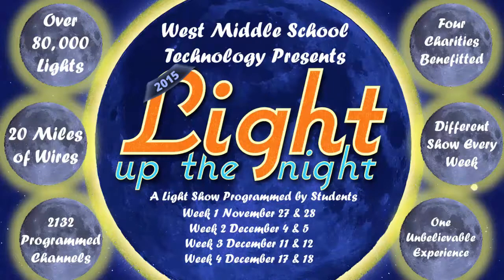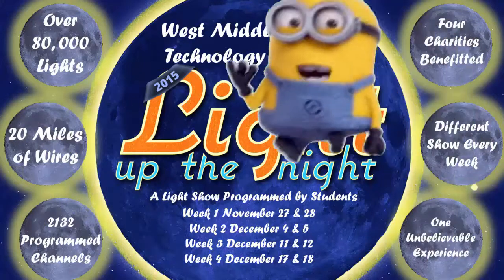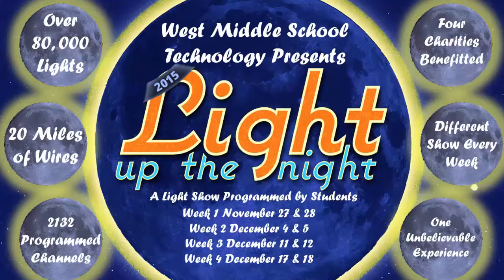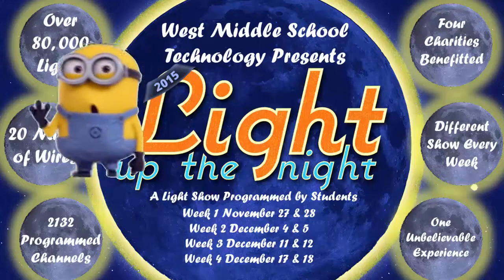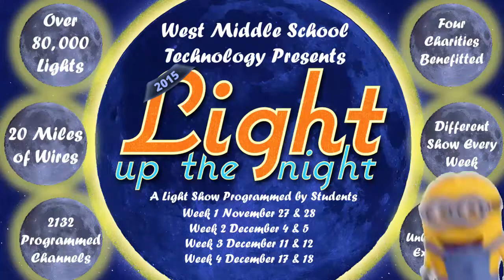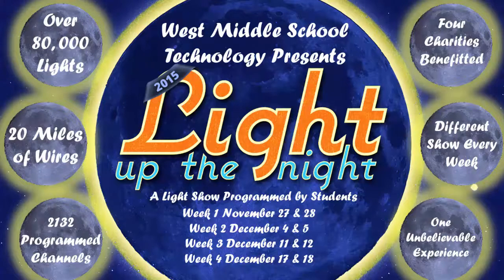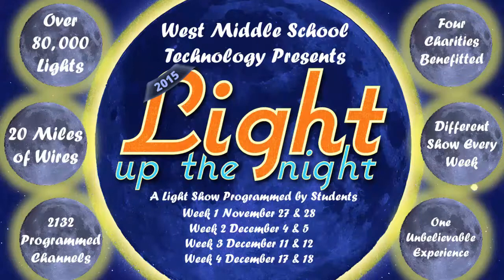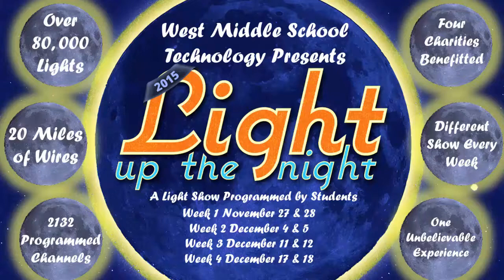WMS Week 1 Light Up the Night Light Simulation Teaser